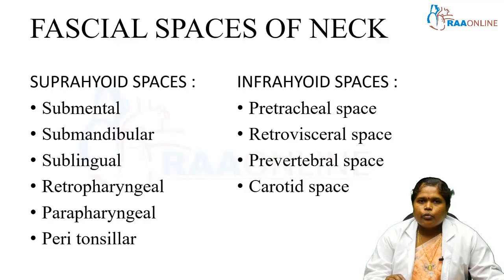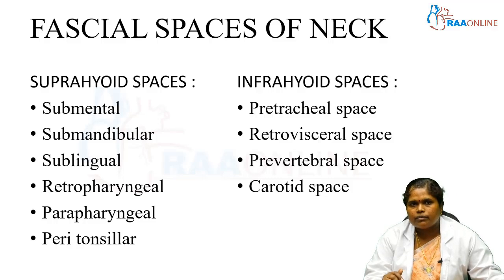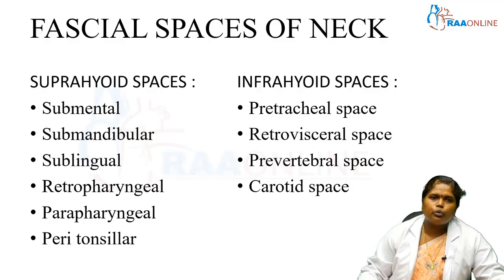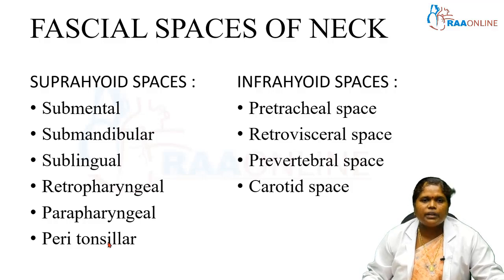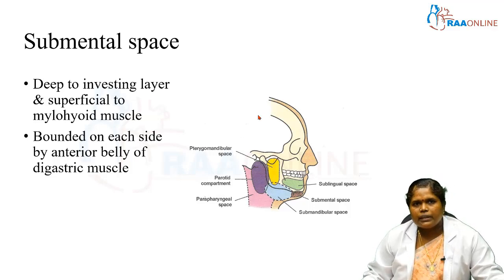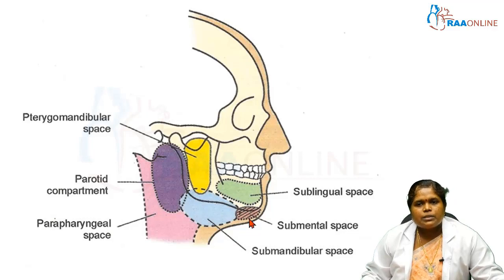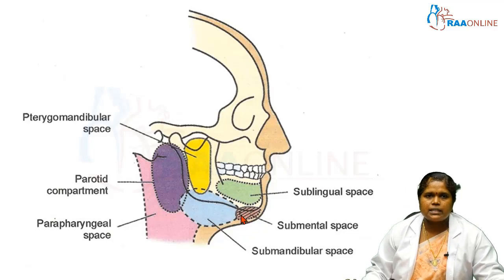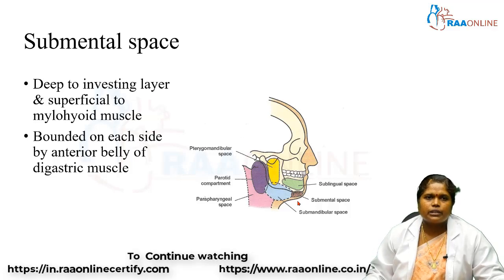Fascial spaces of neck